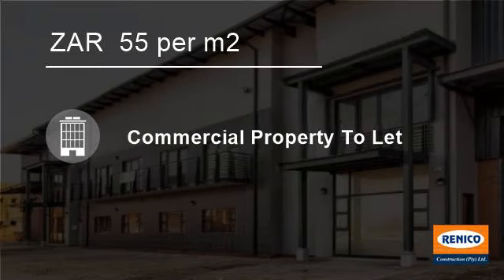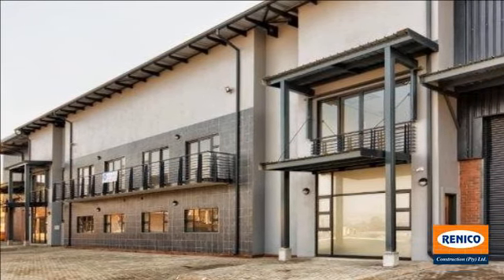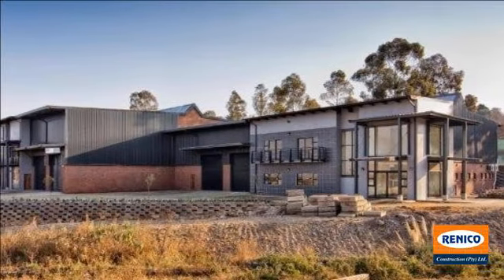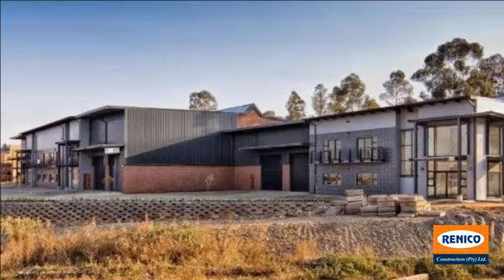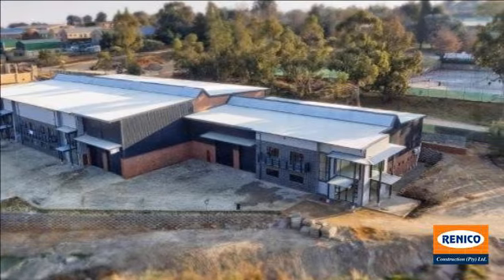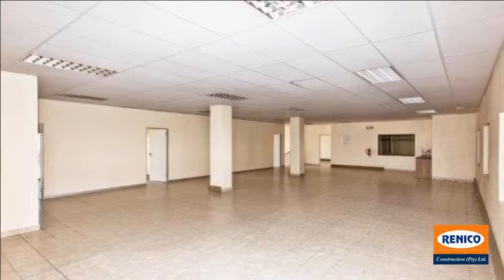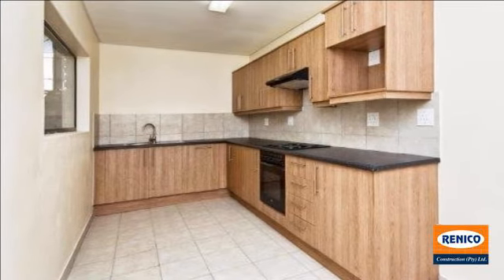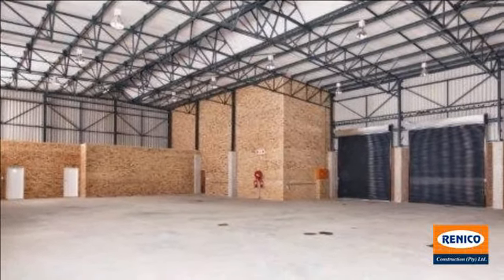1254 Square Metre Warehouse To Let in Laser Park, Roodepoort, South Africa for ZAR 55 per m2...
One of 6 available warehouses/ factories within the recently completed Kimbult Industrial Park just off Beyers Naude Drive in Honeydew. The unit offers a reception and office area with kitchenette and ablution facilities. The 951 meters squared warehouse has power floated concrete floors as well as ablution facilities. The e...

Property ref: CL118